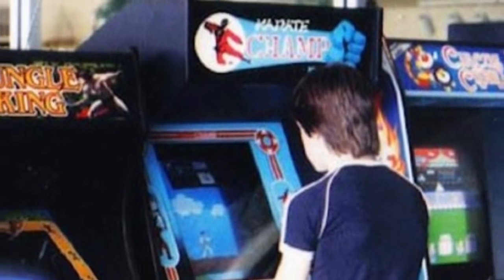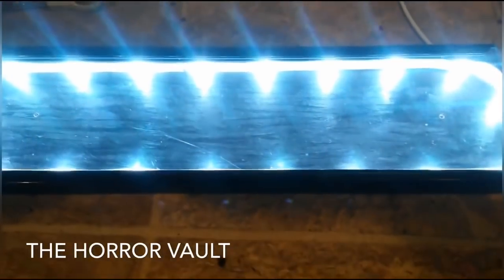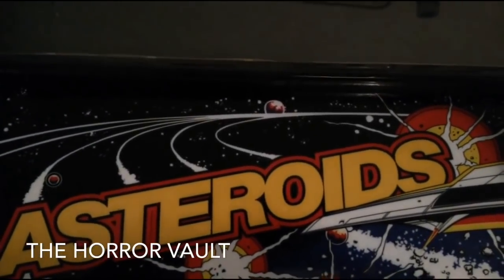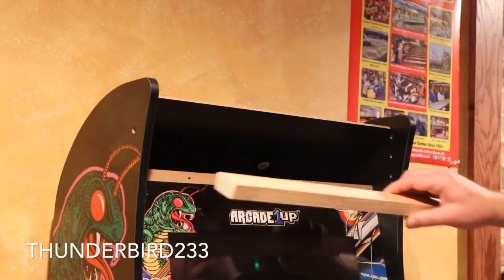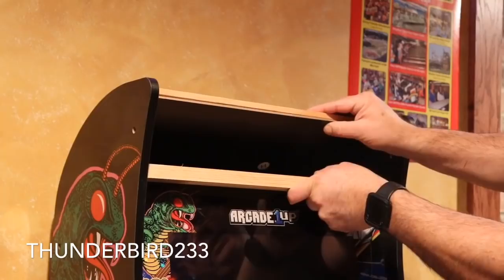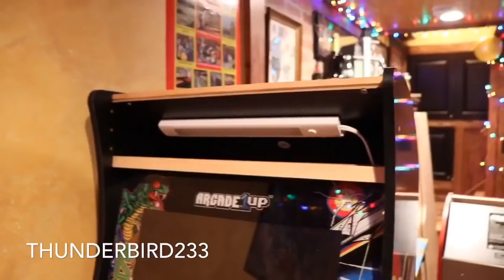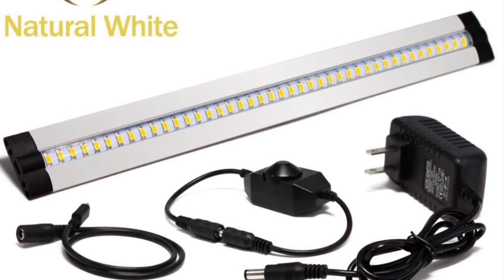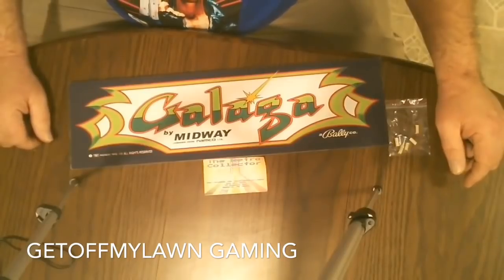Arcade1Up - Backlit Marquee Options for your Cabinet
The marquee is one of the key components of a Retro Arcade cabinet. When you walked into the arcade, pizza parlor, bowling alley, or corner store, you looked for your favorite game’s marquee. If it was dark, it meant it was broken or turn off. If it was lit (Backlit), you knew your quarters were going to bet our ticket to some great times. And maybe just maybe, you’d get that high score this time around.

I recommend the following LED to go with any of the marquee solutions The LED is affordable, light, bright and dimmable with controls.

Want to add some new graphics or a Marquee decal to your cabinet and/or riser?: Arcade Graphix or Broad Street Decals
Want a ready made backlit marquee, check out the Retro Collector

i have seen the Retro Collector’s solution in person.  I have paid out of my pocket for two and will review as soon as I receive them.

BREAKDOWN OF COSTS

The total bill was $108.32 which was supplies for 2 marquee signs. Home Depot (everything except lights and vinyls) total: $48.94**; Amazon (2 LED light bars) total: $25.98; Broad Street Decals (Galaga & SF2 decals) total: $33.40.

** Home Depot total included $12.97 Center Snips to cut the angle bracket and an extra can of paint @ $3.96 and plastic drop cloth @ $2.98 to paint the two arcade cabinets’ back covers. The size of the angle bracket alone would not require the drop cloth (could use a Amazon box) so the total could be $88.41 for 2 marquees, if no extra paint, snips and drop cloth were purchased.

Cost of two ready made marquees from The Retro Collector is $92 + $ 11.95 or $103.95

I recommend you trying Amazon Prime for 30 days, you will receive your mod parts much faster

Want to add some new graphics or Marquee decal to your cabinet and /or riser?